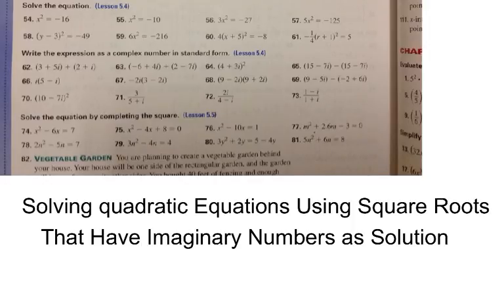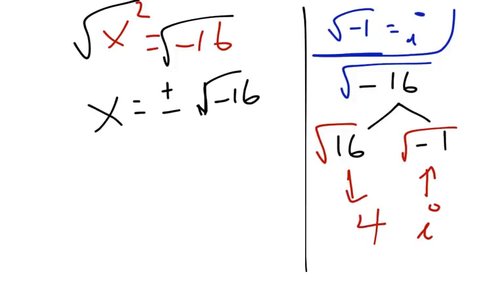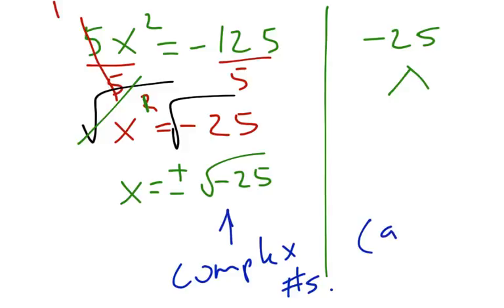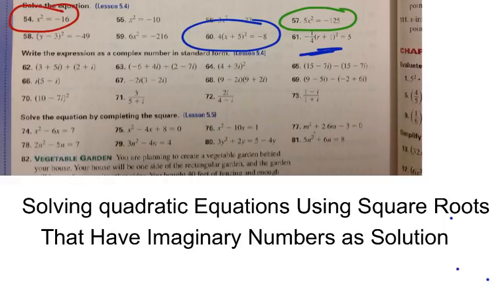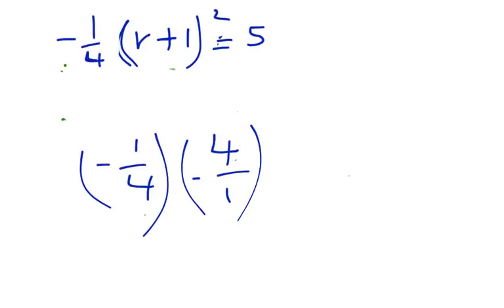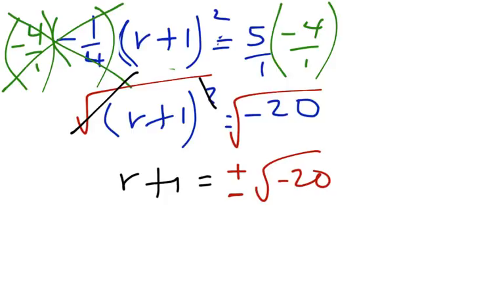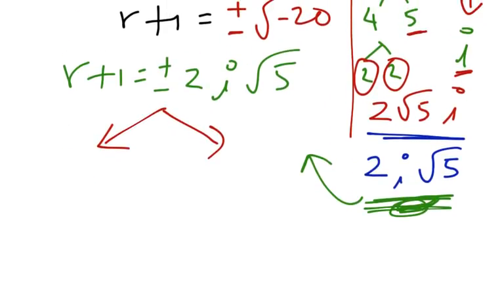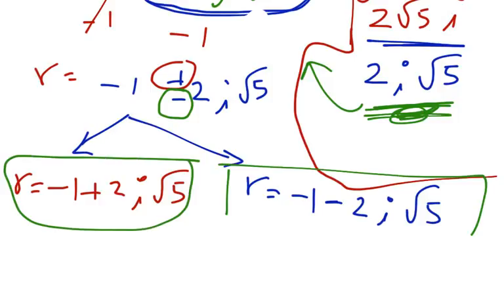Solving Quadratic Equations That Have Imaginary Numbers As An Answer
Help me get to more people, the idea is to help as many people as possible :)

Hi guys my name is Alexander Urrego and I have been a teacher for 14 years in New Jersey and Florida. My background is in mechanical engineering and I have two masters degrees, one in mathematics education and the other one in administration and supervision.
The main thing is that I love math and I love teaching math, I hope I can help you better understand it and learn it in the process.

This video is about solving quadratic equations that imaginary roots by using square roots.